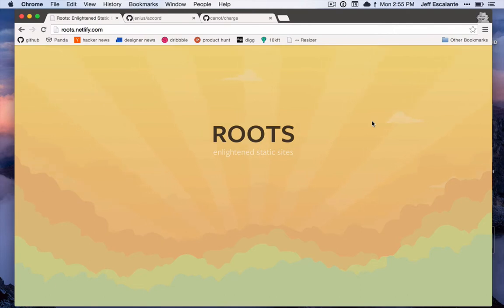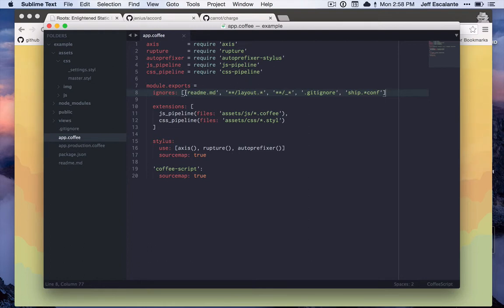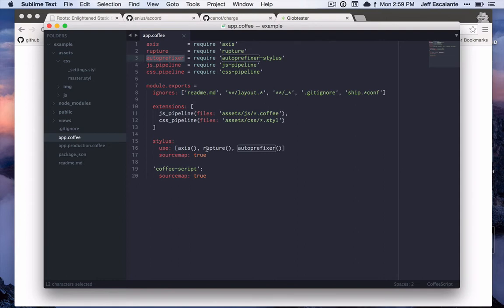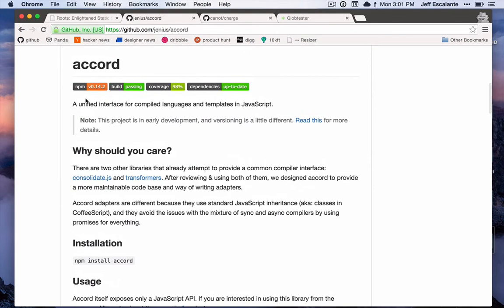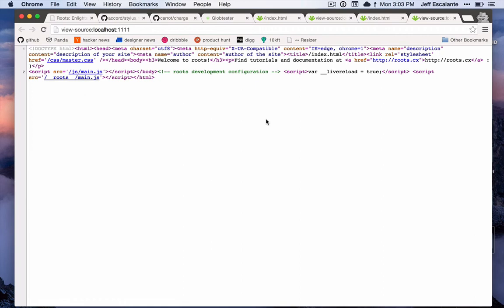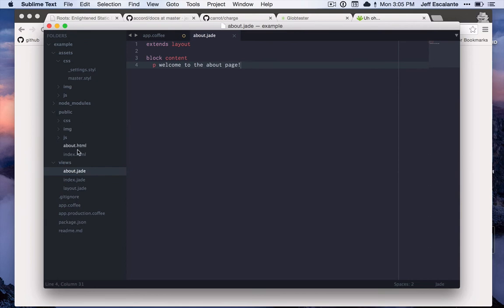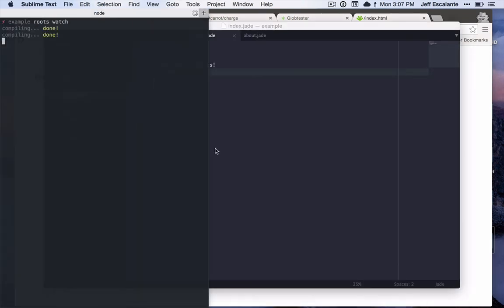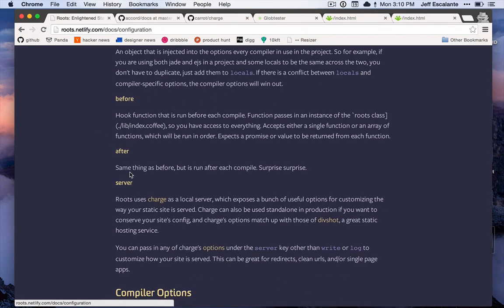Roots Configuration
An overview of some of the ways you can customize roots' behavior through the app.coffee file.